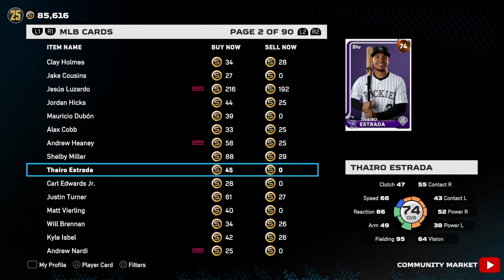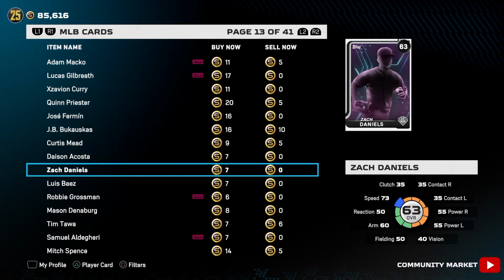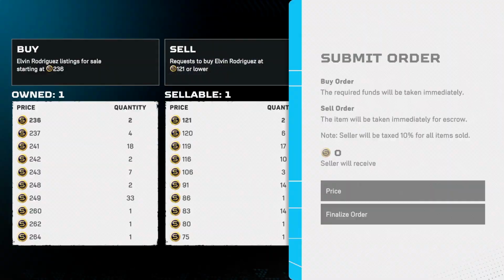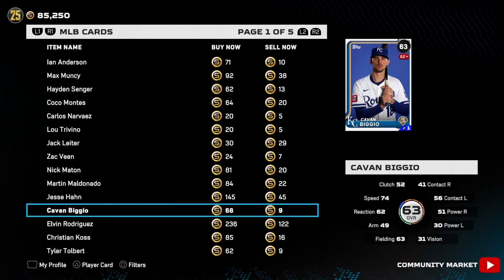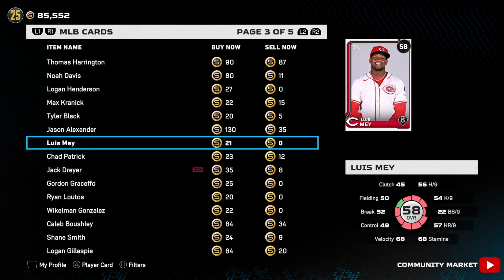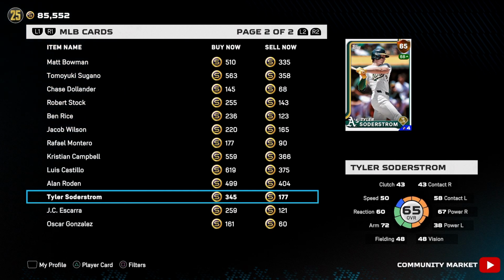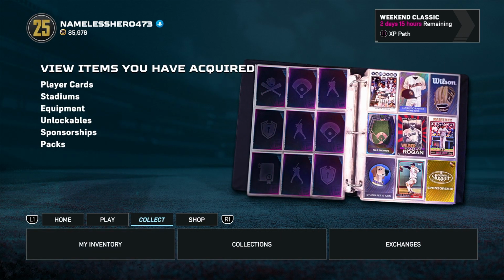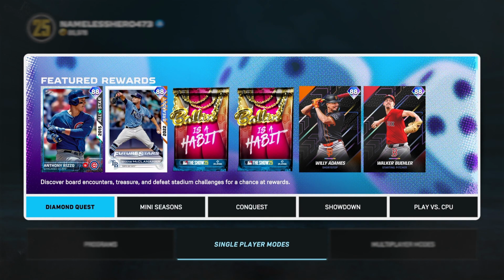NEW Stub Making Method! Best Way to Make Stubs in MLB The Show 25 Diamond Dynasty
🚨 Are you ready to dominate Diamond Dynasty and rack up STUBS fast? In this video, I reveal the BEST method to earn stubs quickly in MLB The Show 25! Whether you're trying to build your squad or unlock that next big player, this method will help you grind efficiently and maximize your stubs! 💸⚾

💎 Become a Channel Member for exclusive perks and content! 💎

💥 What You'll Learn: ✅ The fastest and most effective way to earn stubs! ✅ Top tips & tricks for the best Diamond Dynasty strategies! ✅ How to make the most out of every mode in MLB The Show 25!